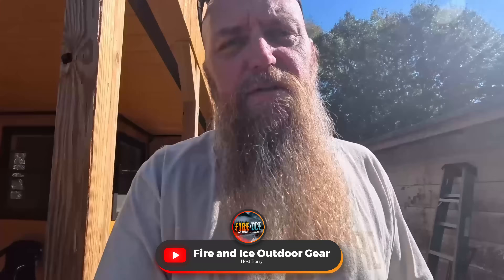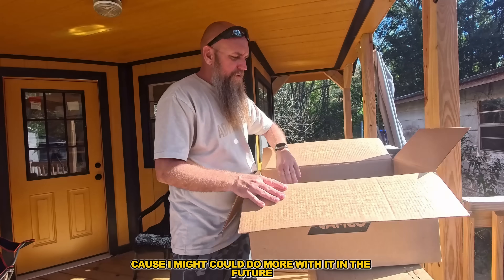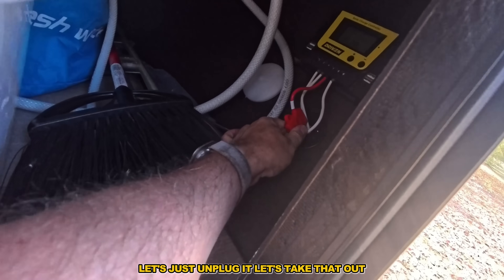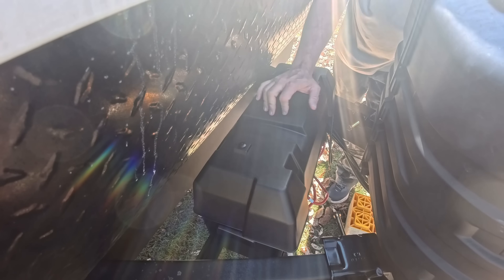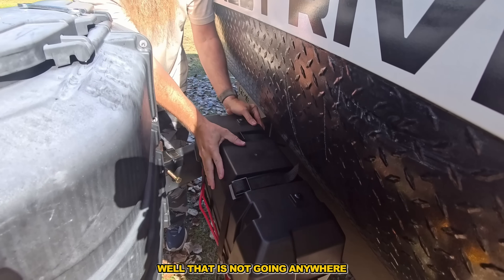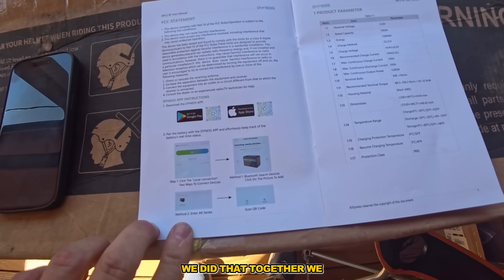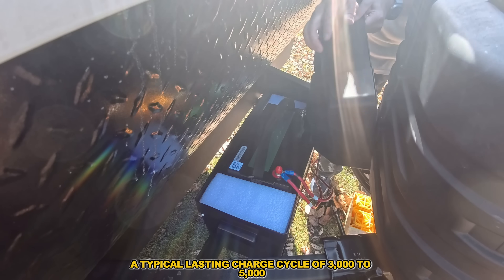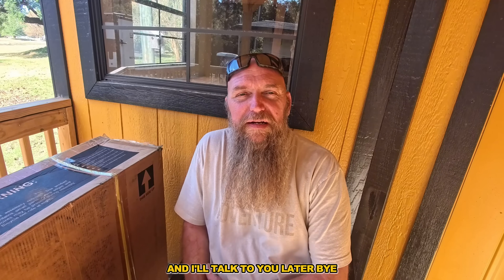How to Install a Dyness 12V Battery in Your RV: Full Setup Guide for Off-Grid Power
How to Install a Dyness 12V Battery in Your RV | Off-Grid Power Setup

In this video, I’ll walk you through the process of installing the Dyness 12V battery in your RV to get your off-grid power system up and running.

If you’ve just bought a new camper and are wondering why nothing works without a battery, this is the solution.

We’ll cover everything from selecting the right battery, installing it in the RV, and ensuring that you have power for essential systems like lights, heater, and refrigerator. I’ll also dive into the details of the Dyness 12V lithium-ion battery, including its Bluetooth capabilities, how it pairs with solar panels, and what makes it perfect for RVs and camping.

Step into the world of RV power and discover how easy it is to go off-grid with this simple installation!

This video concerns how to install a Dyness 12V Battery in your RV: Full Setup Guide for Off-Grid Power. But it also covers the following topics:

Off-Grid Power
Dyness 12V Battery Installation
Best 12V Battery For RV